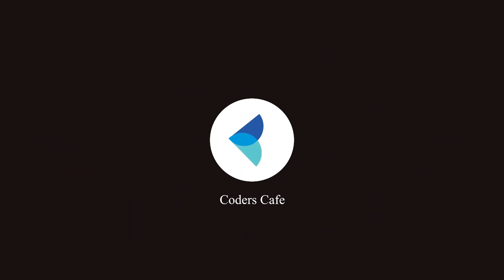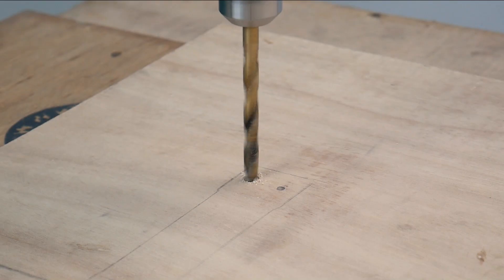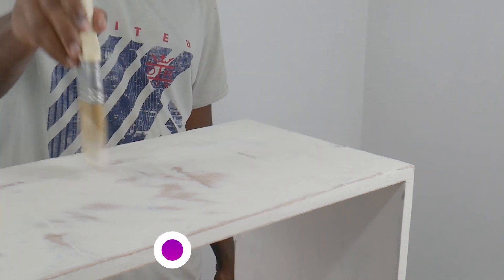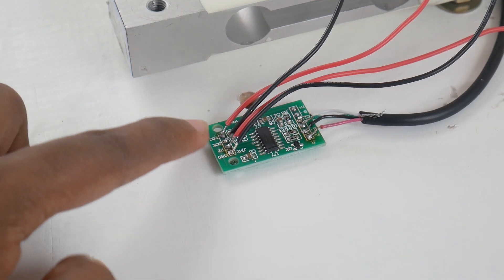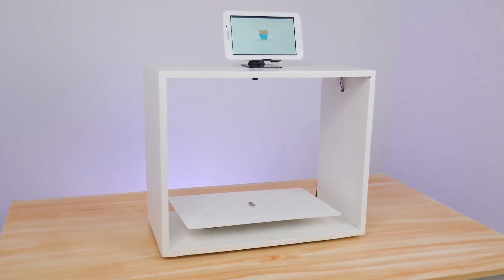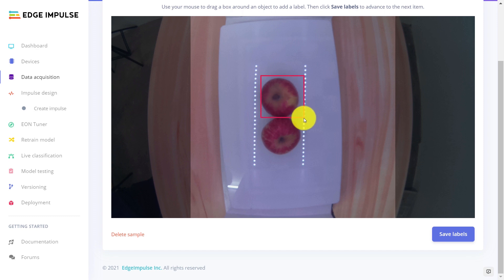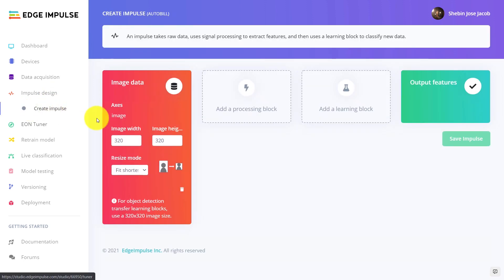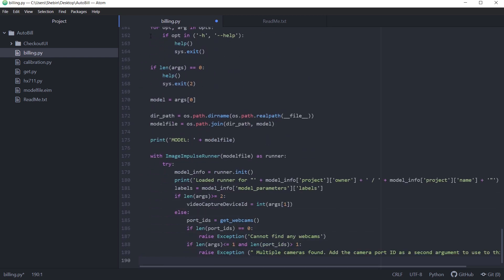AutoBill - An AI Powered Instant Checkout System | Edge Impulse | Raspberry Pi | Coders Cafe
AutoBill is an AI-powered autonomous checkout system for retail stores, that combines the power of computer vision and machine learning to provide an amazing shopping experience. AutoBill provides a faster checkout shopping experience to minimize human interactions in the store to keep shoppers and employees safer during the pandemic, inspired by Caper Counter.
AutoBill uses computer vision and deep learning to visually detect and instantly identify the items placed and the weight sensor measure the weights of the things placed on the counter-top (applicable for items that are charged according to their weights). Once the items are identified, things are automatically added to the cart and the bill is generated instantaneously. QR code for payment is generated and users can pay the bill by scanning the QR code.

Camera Module
LED Strip
Power Supply
𝐌𝐞𝐞𝐭 𝐓𝐡𝐞 𝐂𝐫𝐞𝐚𝐭𝐨𝐫𝐬
Nekhil Ravi (Hardware Developer, Narration)
Shebin Jose Jacob (Software Developer)
𝐖𝐞'𝐫𝐞 𝐅𝐚𝐢𝐫𝐥𝐲 𝐒𝐨𝐜𝐢𝐚𝐥 𝐏𝐞𝐨𝐩𝐥𝐞
𝐆𝐞𝐚𝐫𝐬 𝐔𝐬𝐞𝐝
Shot On : Lumix G7
Microphone : RODE Video Micro
Tripod : Digitek DTR 520 BH